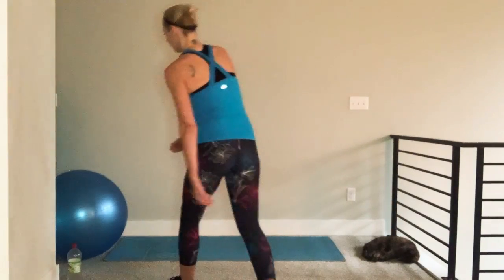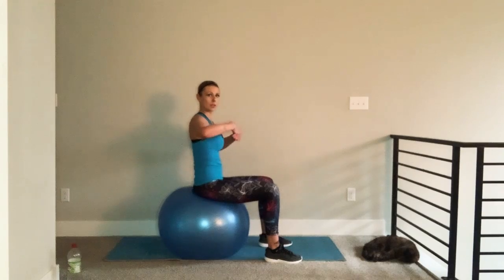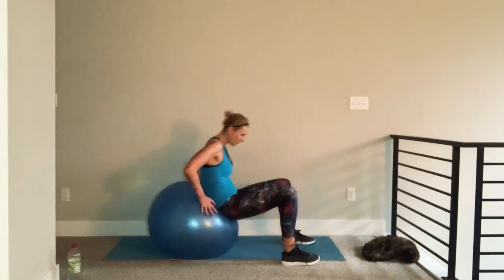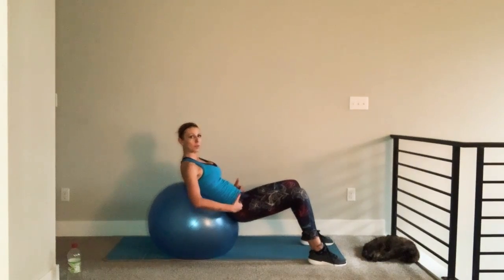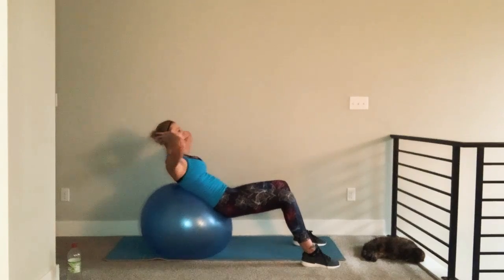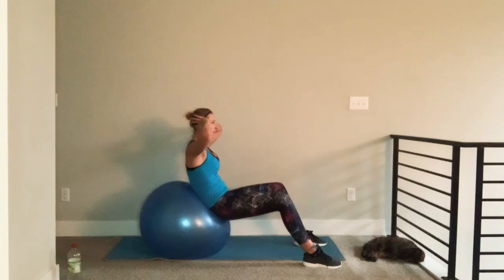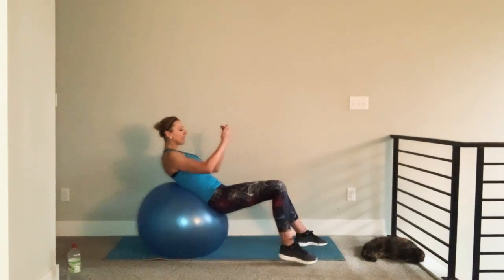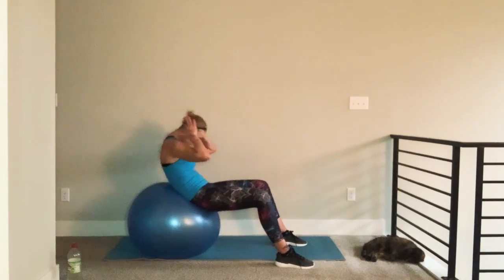How to do a stability ball crunch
This is a tutorial on how to properly execute a stability ball crunch